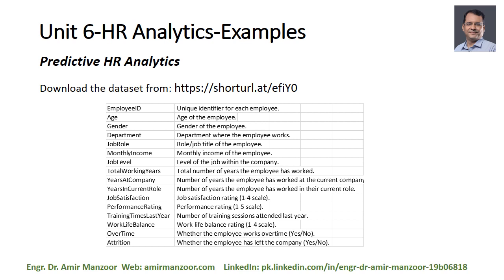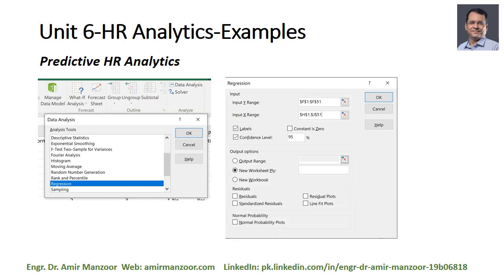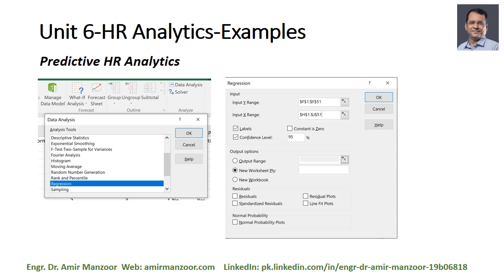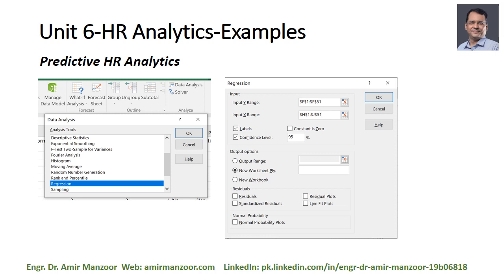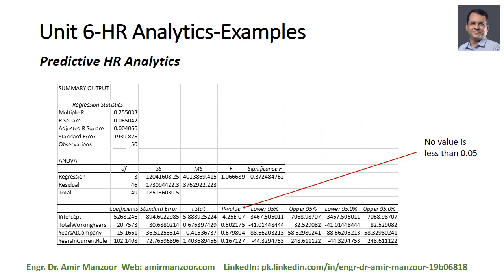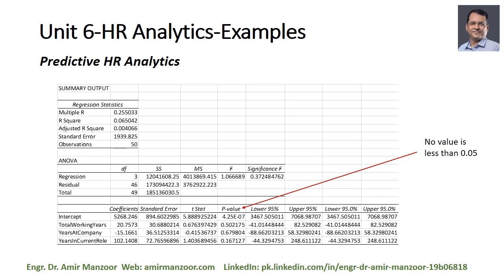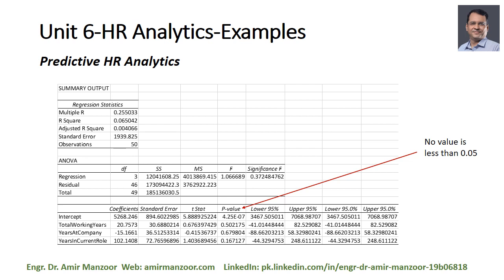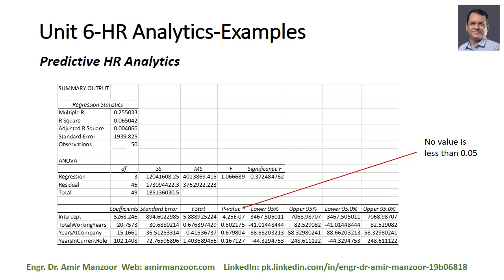Unit 6: Predictive HR Analytics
Uncover the future of HR with our comprehensive YouTube tutorial on Predictive HR Analytics! Join us as we delve into the world of predictive modeling and data-driven insights to forecast workforce trends and anticipate HR challenges.

In this illuminating guide, we walk you through the step-by-step process of performing predictive analytics in HR. Learn how to leverage historical data and advanced statistical techniques to predict employee turnover, performance, and engagement, empowering you to make proactive decisions that drive organizational success.

Join us as we unlock the potential of predictive HR analytics and revolutionize your approach to workforce management.